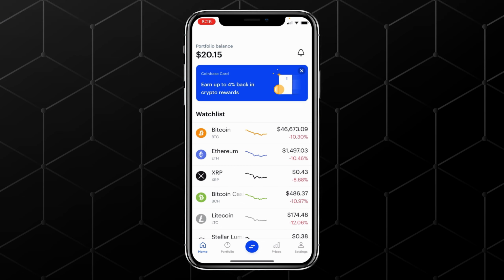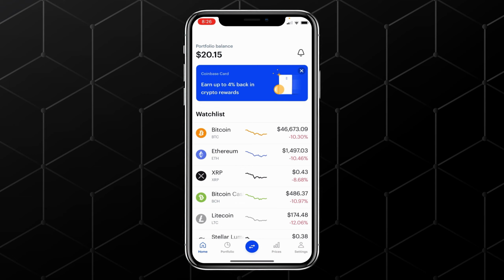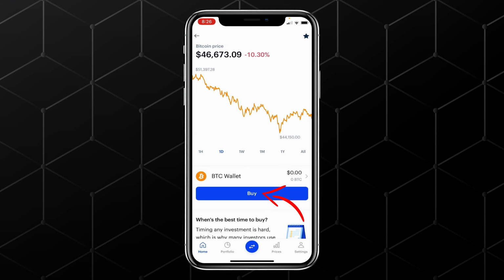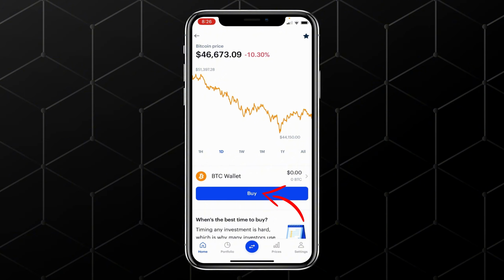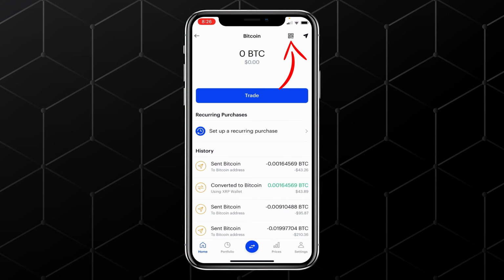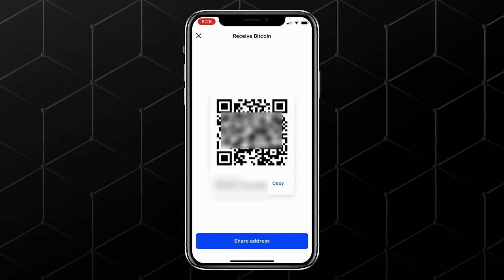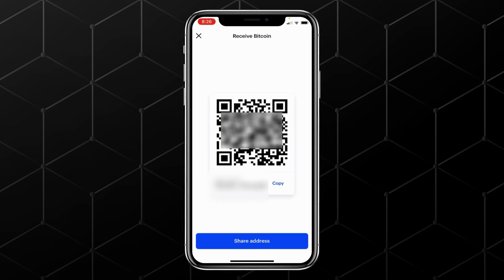How to Find My Bitcoin Wallet Address on Coinbase (2026) ✅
Not sure where to find your Bitcoin wallet address on Coinbase? In this video, I’ll show you step by step how to locate your BTC wallet address in the Coinbase app for 2026. You’ll learn how to access your wallet, copy the address securely, and use it for receiving Bitcoin without errors.

This tutorial is perfect for beginners or anyone new to Coinbase who wants to make sure they’re using the correct Bitcoin address. By the end of this guide, you’ll know exactly how to find and share your wallet address safely.